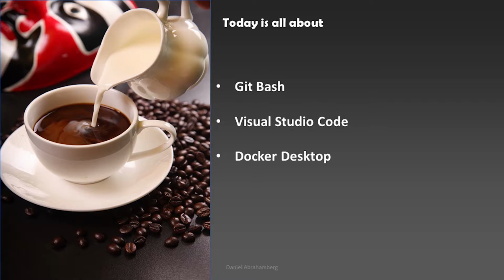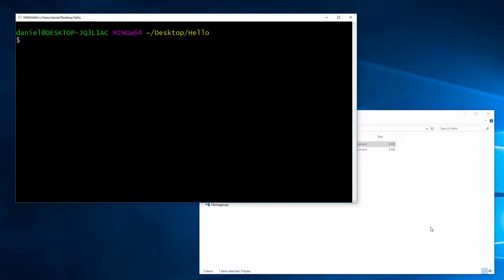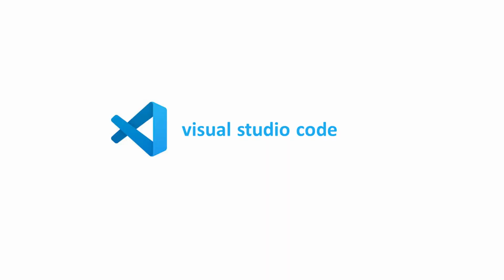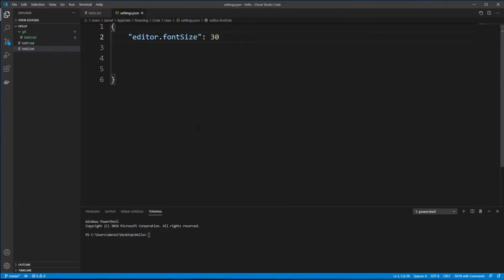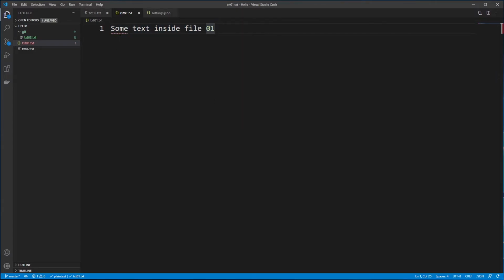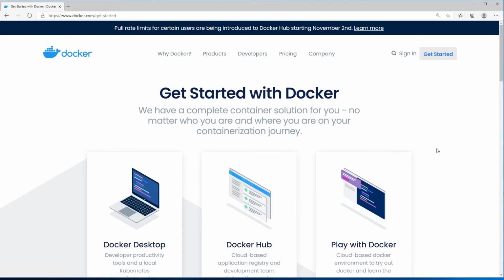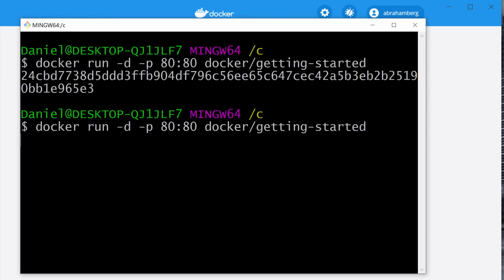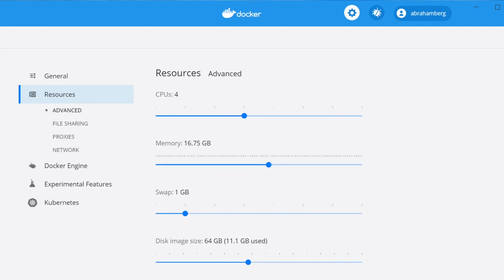Chapter 02 : Tools (Git BASH, Visual Studio Code, Docker Desktop) - Modern Architecture.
This is chapter 2 of my course Modern Architecture. Here you I introduce some really useful tools what you can use in your day to day programming.

Code For visual Studio Code to change terminal to Git bash :

 "terminal.integrated.shell.windows": "C:\\Program Files\\Git\\git-cmd.exe",
    "terminal.integrated.shellArgs.windows": [
        "--command=usr/bin/bash.exe",
        "-l",
        "-i"